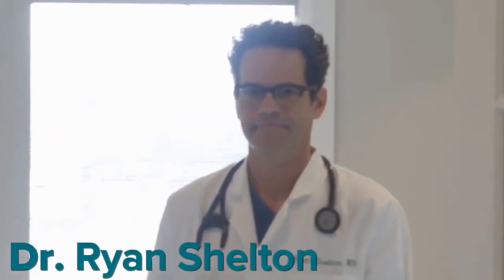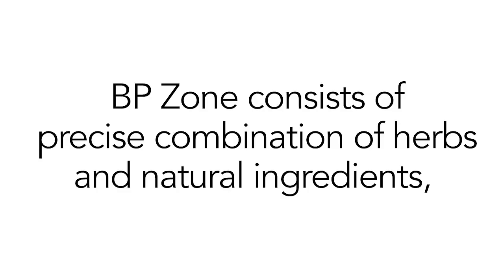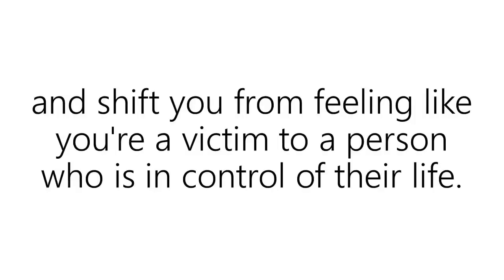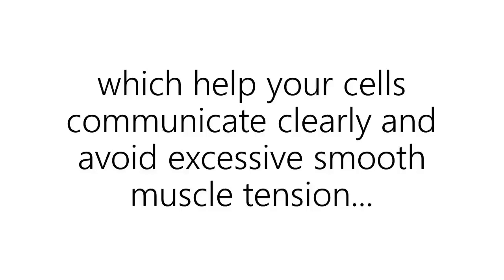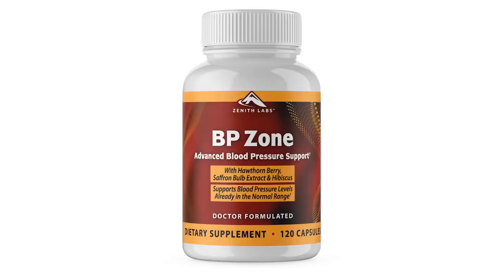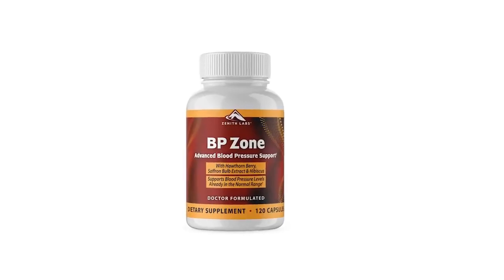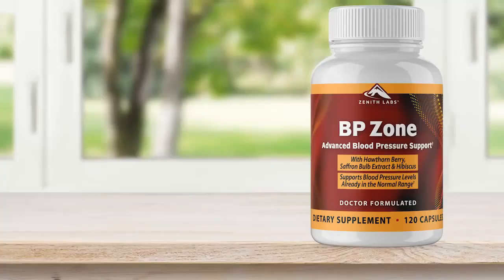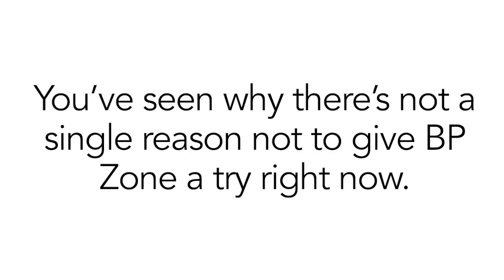Zenith Labs BP Zone Review - Must Watch This Before Buying !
Buy Zenith Labs BP Zone for the most discounted price by using this

Zenith Labs BP Zone Review - What is Zenith Labs BP Zone? Does It Really Work? Get The Facts. Read BP Zone Reviews to find out its ingredients, benefits & side effects.

Related Terms:
BP Zone Review
Zenith Labs BP Zone
BP Zone Reviews
BP Zone pills
BP Zone side effects
BP Zone ingredients
BP Zone scam
BP Zone supplement
BP Zone benefits

BP Zone by zenith labs
Zenith Labs BP Zone Review
Zenith Labs BP Zone Reviews